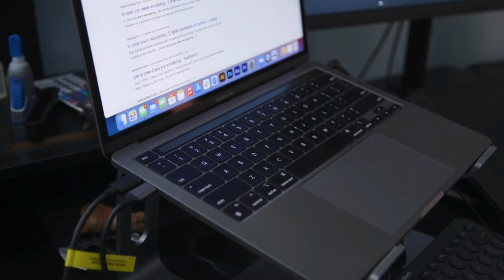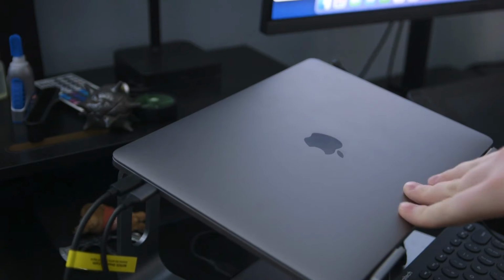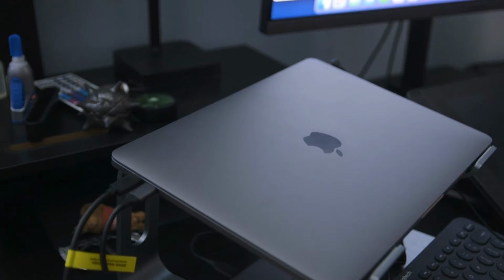What I LOVE about my MACBOOK (So Far...) [Part 2]